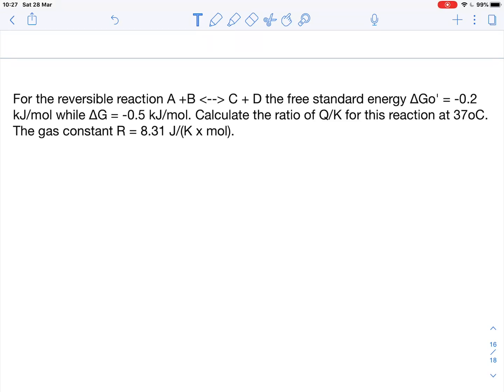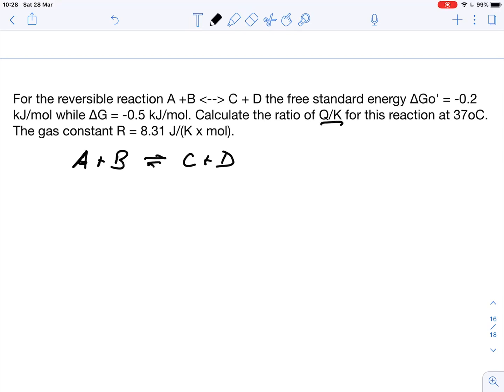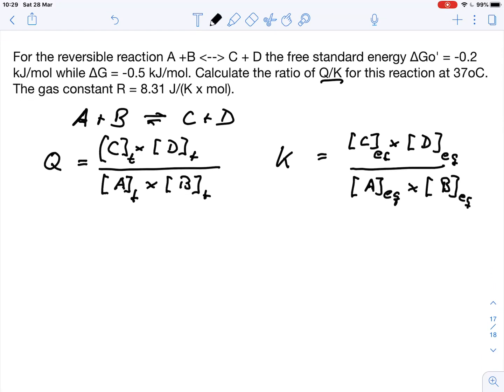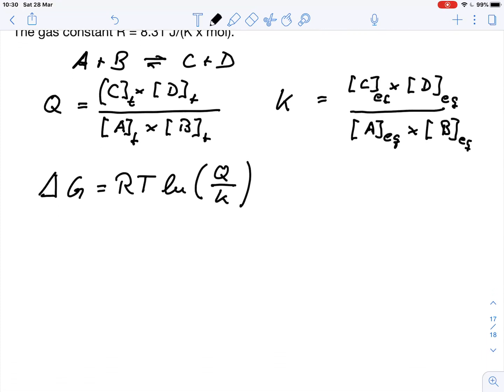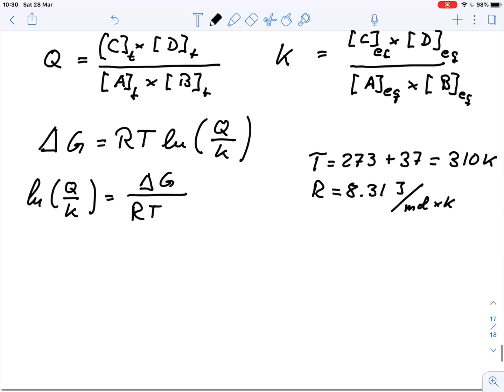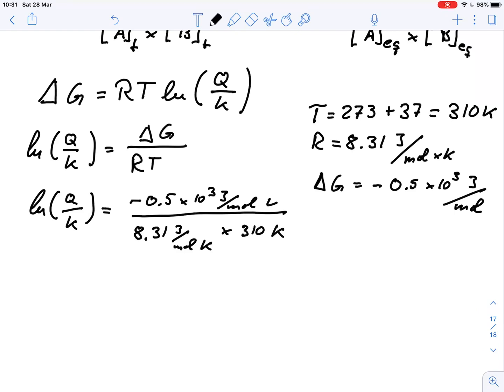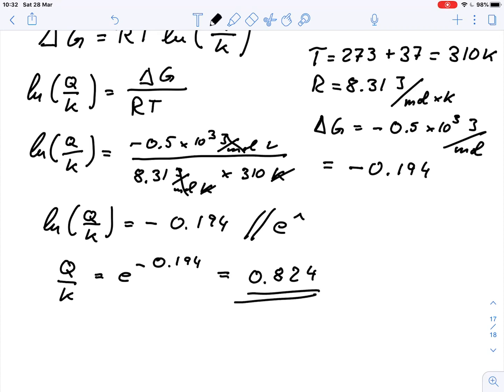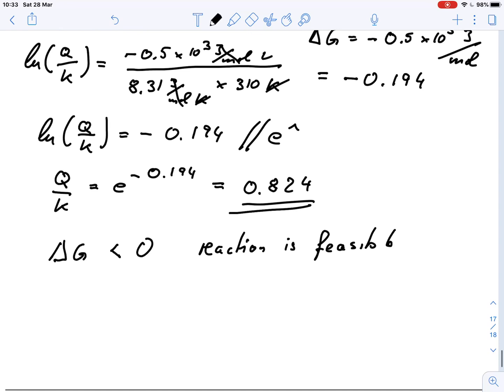Calculating the displacement factor from the equilibrium